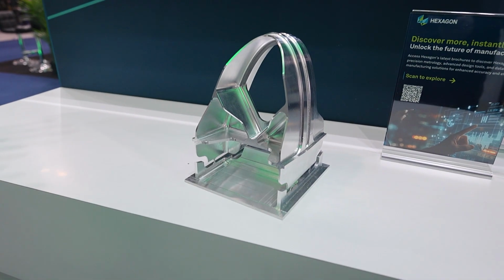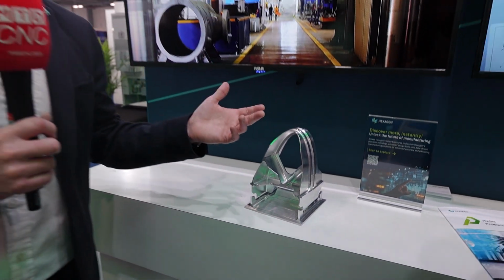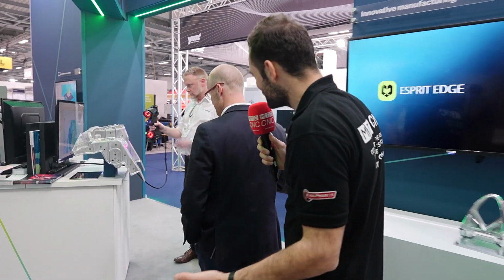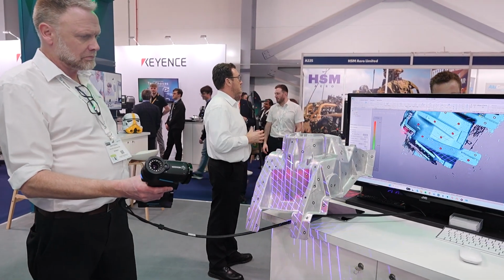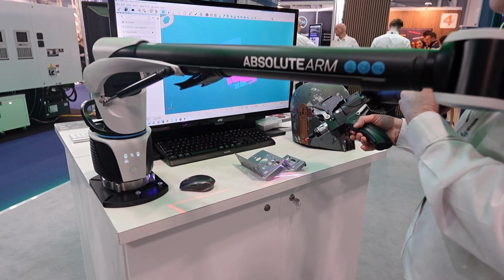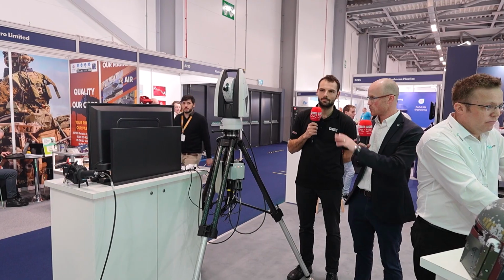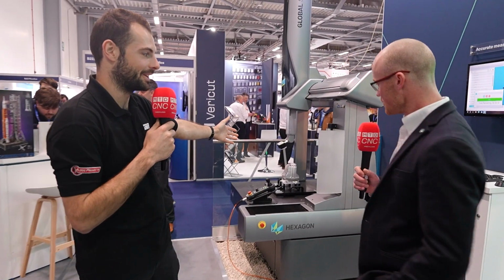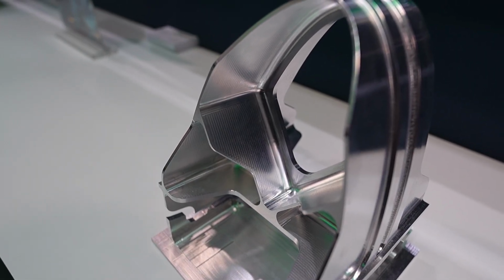Thank You for Visiting Us at Southern Manufacturing & Electronics 2025!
We loved connecting with you at this year’s event! 🚀 From cutting-edge CAE and CAD/CAM to advanced quality assurance and metrology, our team showcased how we empower makers to design, create, and inspect without limits.

We can’t wait to see you again soon!